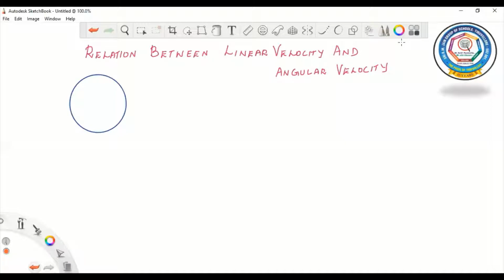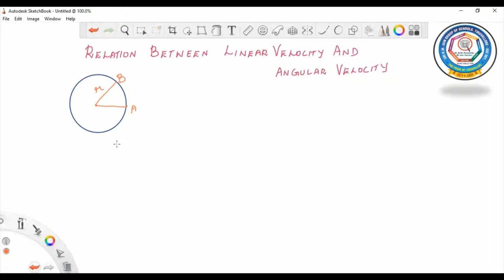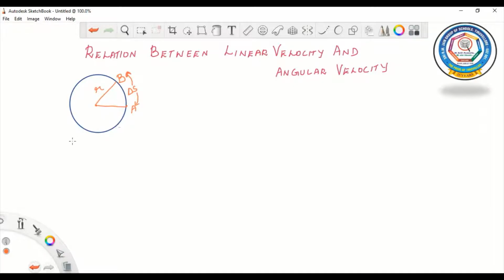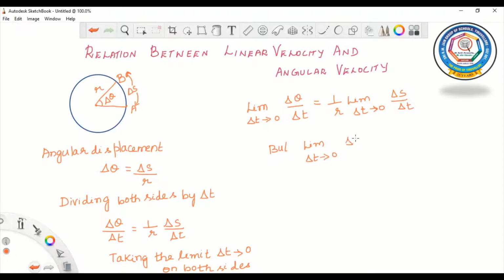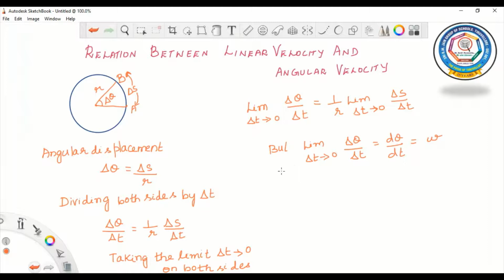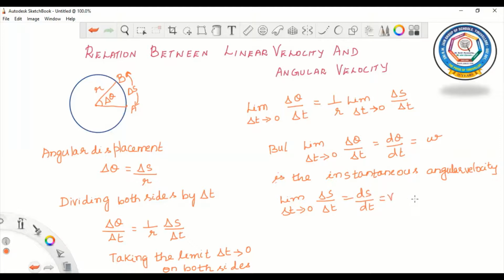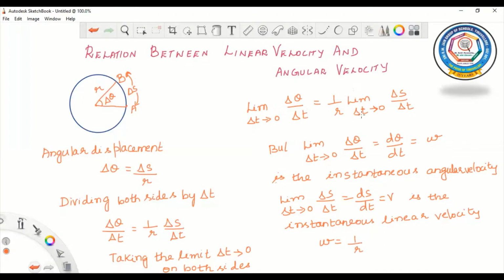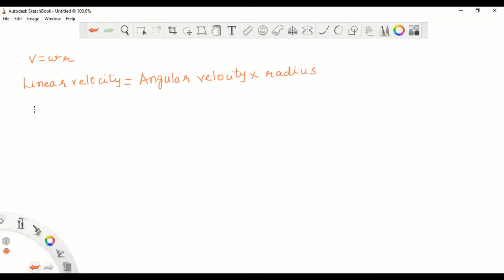CBSE - CLASS - XI - PHYSICS - RELATION BETWEEN LINEAR VELOCITY AND ANGULAR VELOCITY